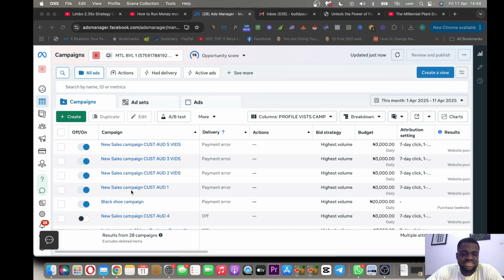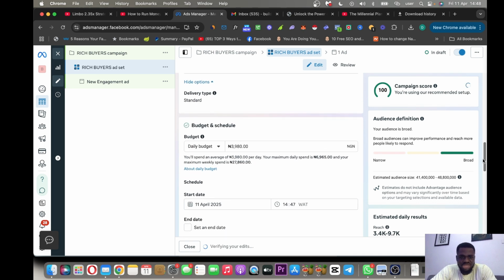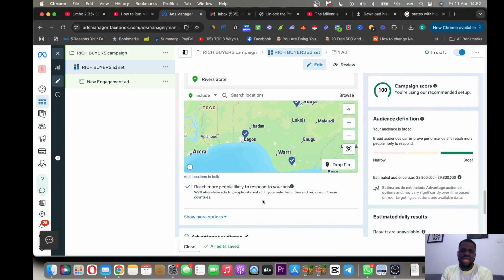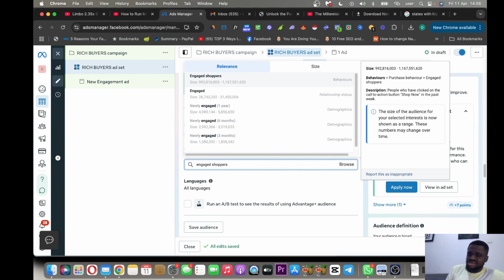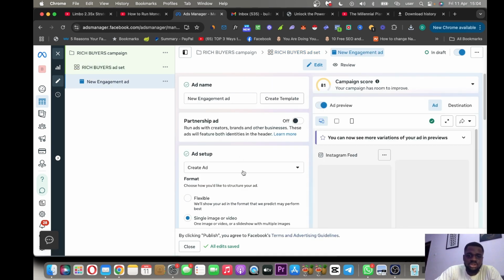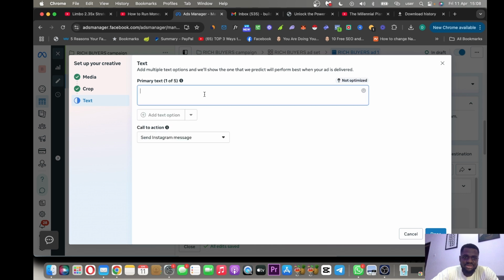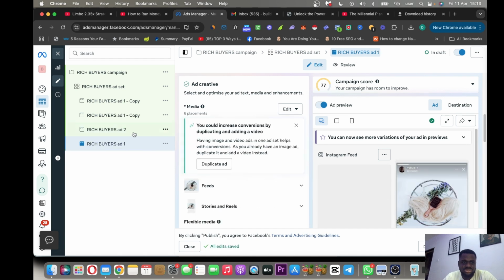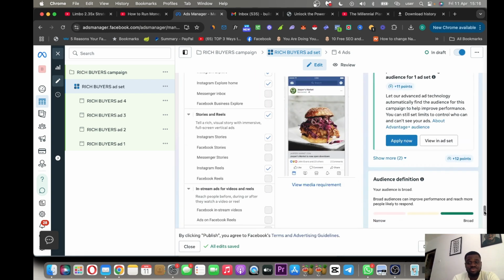You Won't Believe How Easy it is to Get Rich Buyers with Facebook ADs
Looking to boost your business with Facebook ads? This video will show you how to target rich buyers using this strategy. Learn about social media marketing and AI tools to grow your seven-figure business!

Welcome to MR TRILLLIFE — where ambition meets alignment.

I help high-performing, purpose-driven people attract love, emotional peace, and financial power — without losing themselves.

This channel is your home if you're ready to:

Build profitable businesses using systems, brand power, and smart marketing. (Money & Marketing Mastery)

Attract and keep high-quality relationships rooted in real connection and standards.

Transform your lifestyle, mindset, and environment for your next level. (Lifestyle & Transformation)

See real people getting real results from my frameworks. (Client Success Stories & Revelations)

🔥 No fluff. No shortcuts. Just straight, life-shifting game.

DM "GROWTH" if you’re feeling stuck, having questions, or wondering how you can start while streamlining your success with e-commerce!

STUDENT RESULTS/TESTIMONIALS ⭐️

I have been able to help 100+ use laser targeted marketing to "GET TO THE MONEY". Be it 6 Figures or 7 Figures!

Last Client Got 135 Bookings in less than 30 days!

Cheers to more! ✌️